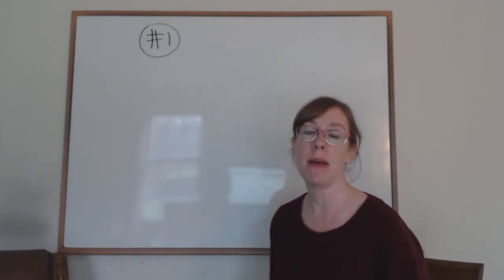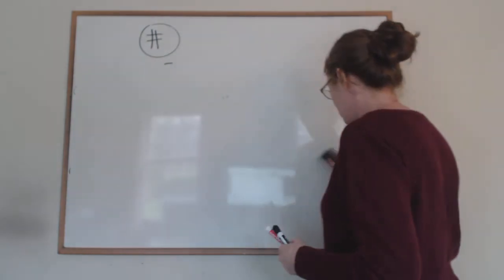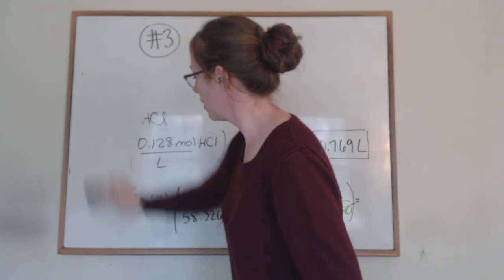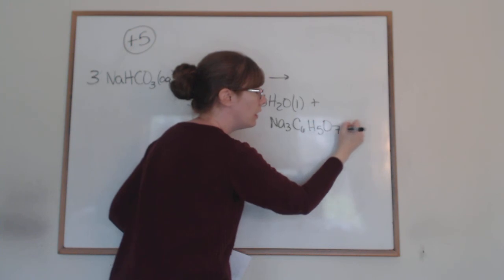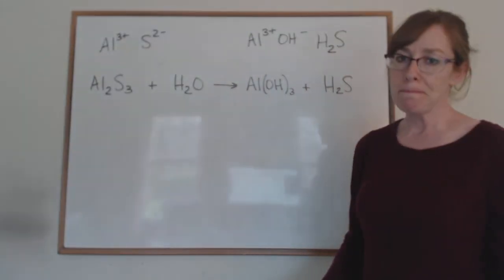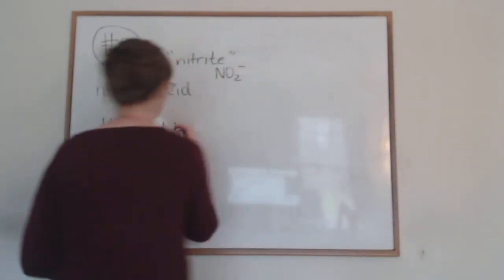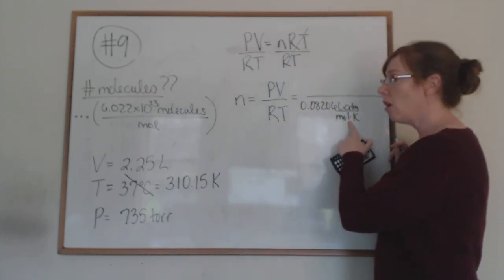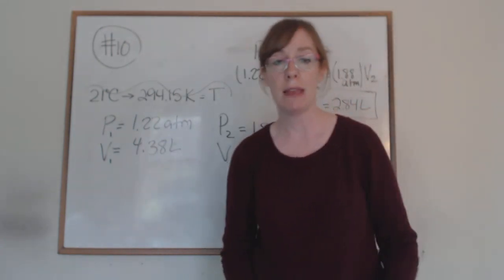Exam 2 Review Problems Solved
Here I solve the 10 problems from the Exam 2 Review.  Feel free to listen to as much or as little of this as you feel you need.